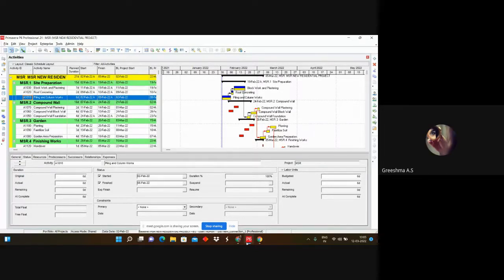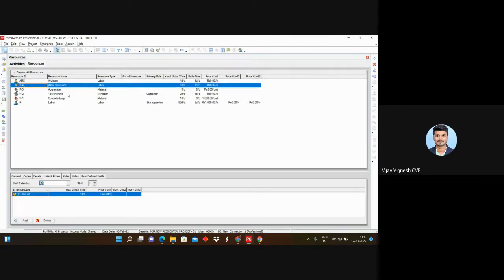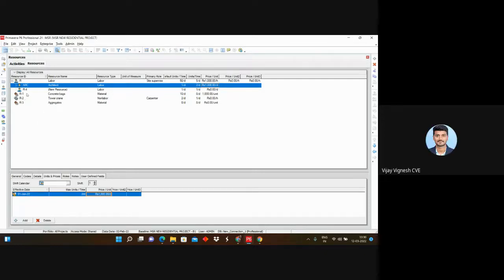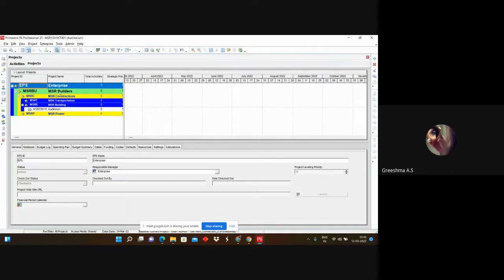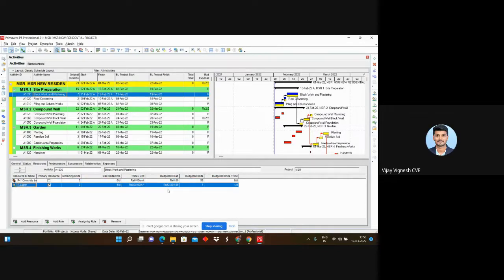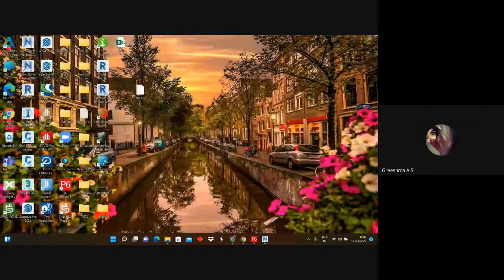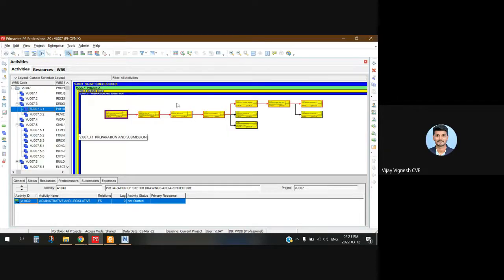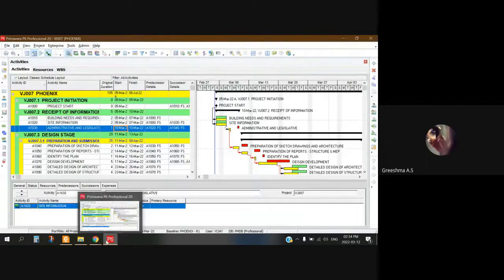FDTP on Construction Management in BIM with Project Management | Day 6 | Ms. Greeshma A.S.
Faculty Development Training Program on Construction Management in BIM with Project Management  - 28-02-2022

Topics: Resource Assignment, 4D Simulation, Linking PM data with Model elements, 4D simulation

Speaker:
Ms. Greeshma A.S.
Technical Engineer,
BIMLABS Engineering Private Limited